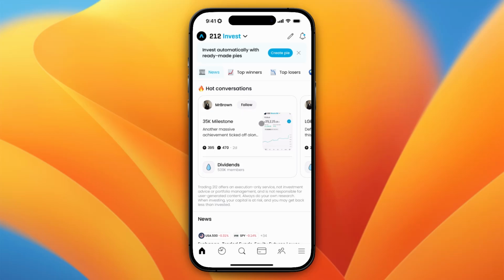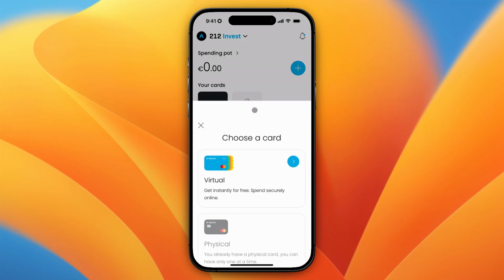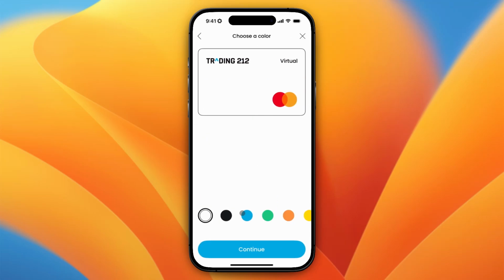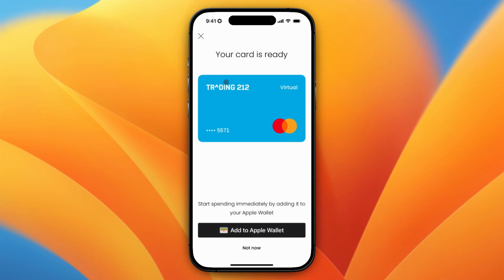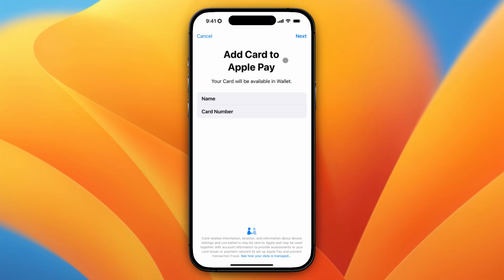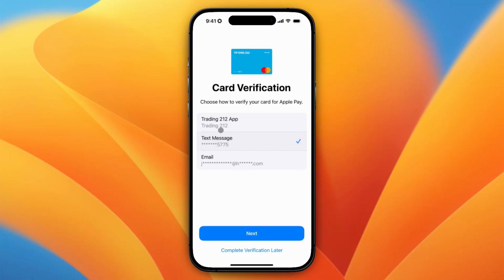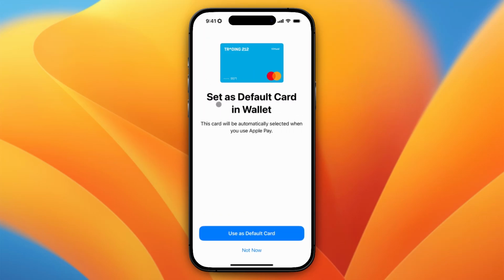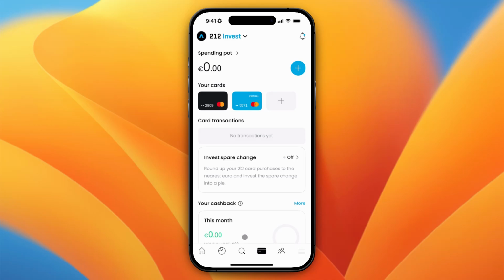How to Get Trading 212 Virtual Card - Step by Step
In this video, I'll show you How to Get Trading 212 Virtual Card